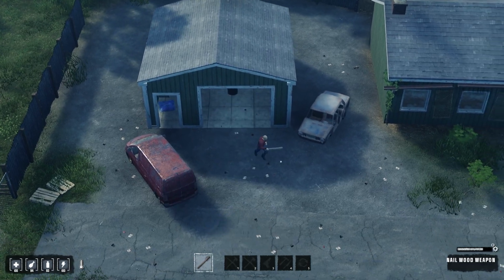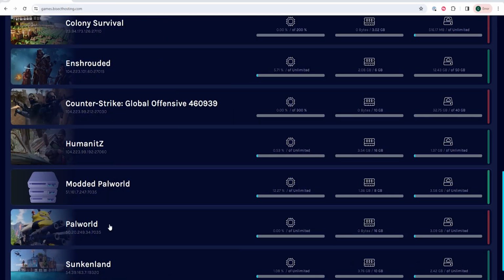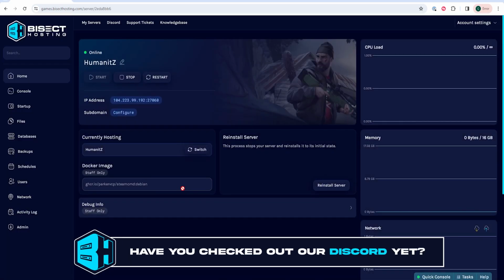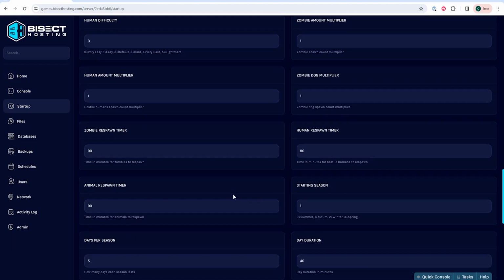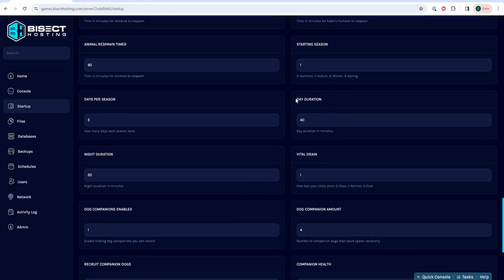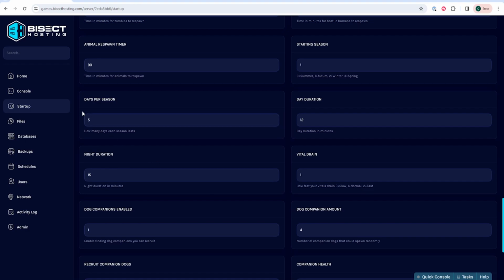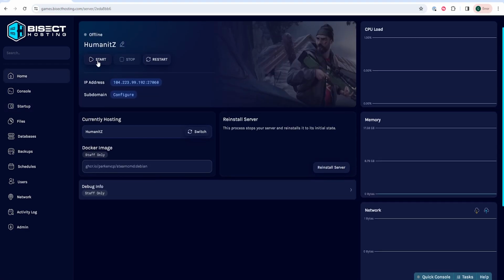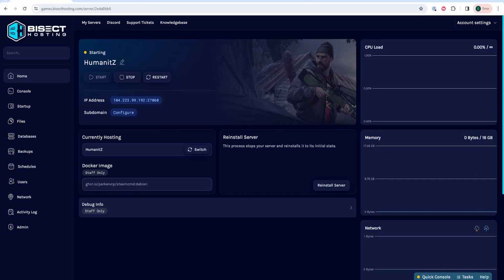How to Change the Day/Night Length on a HumanitZ Server!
Learn How to Change the Day/Night Length on a HumanitZ Server!

The Day and Night cycle on a HumanitZ server can be edited to make them either longer or shorter, and they can be changed to different values! Doing so is easy with BisectHosting's Startup panel!

TIMESTAMPS:

0:00 Intro
0:16 Stop Server
0:25 Change Day/Night Length
0:53 Outro